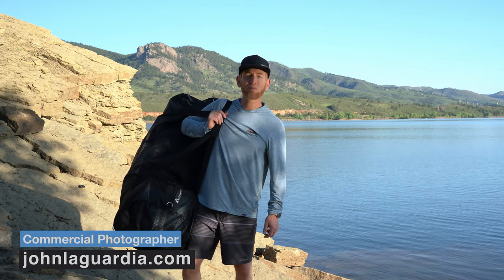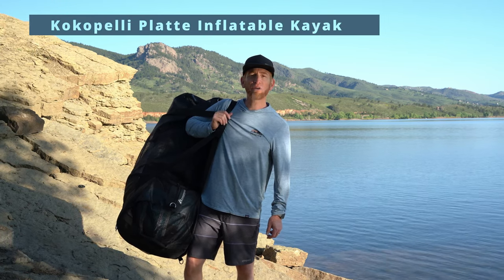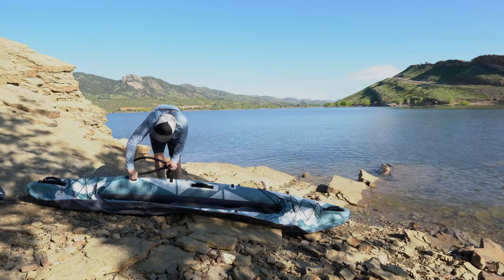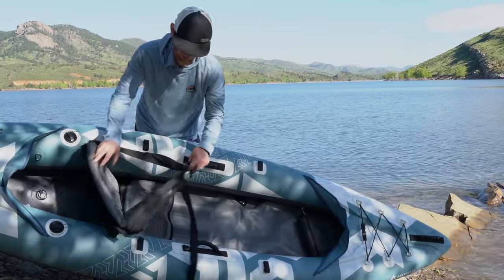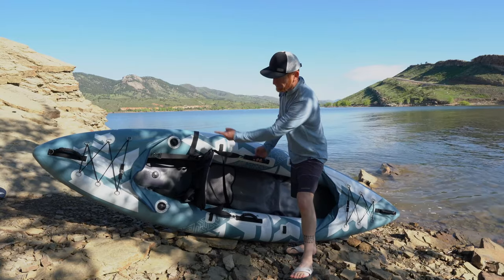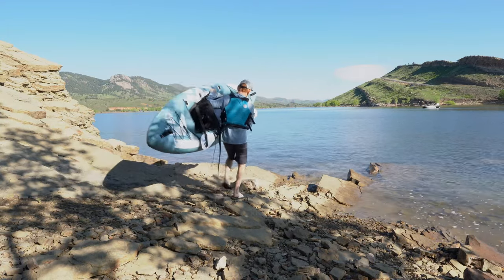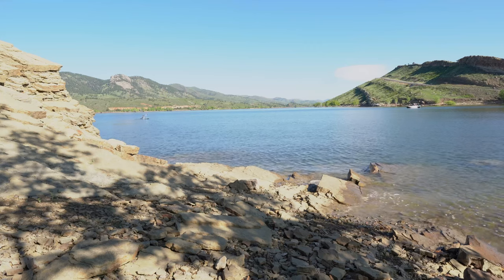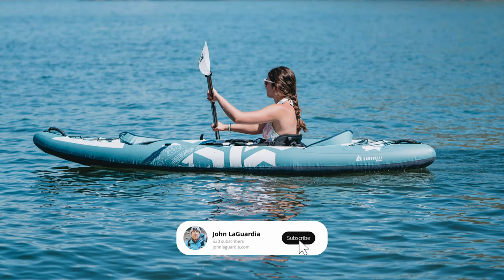Kokopelli Platte Inflatable Kayak Review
FREE BUT NOT CHEAP
This content is free but takes a lot of time, effort, and gear to produce.
If you enjoy it, consider buying me a virtual coffee to help me keep creating great content for you. Thank you 😀